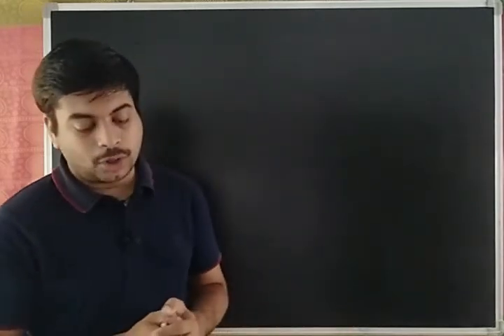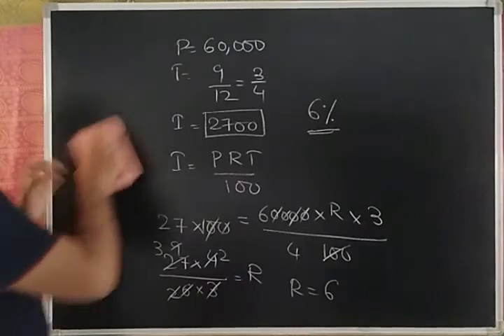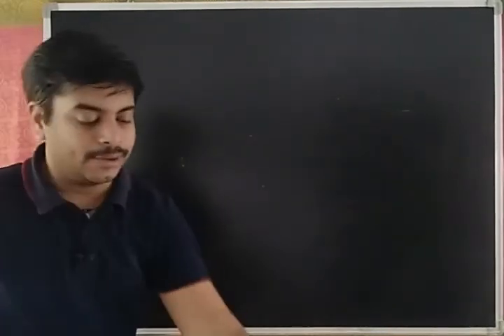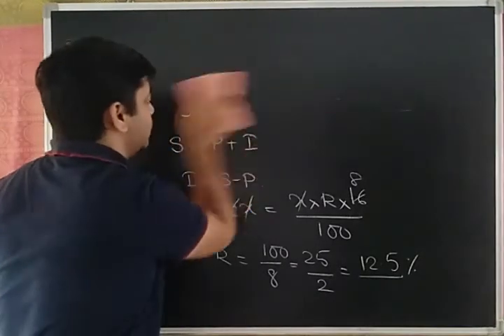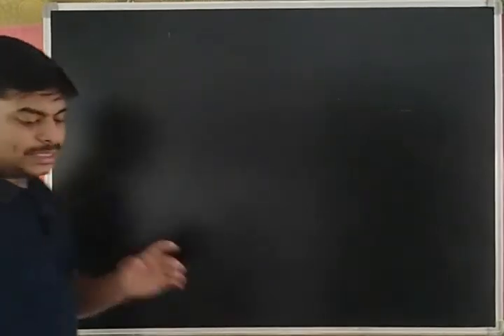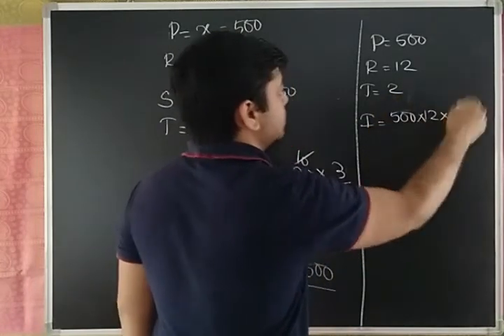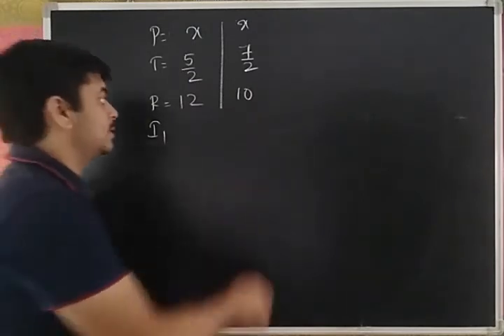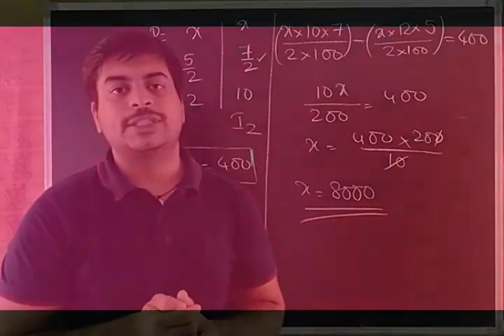APPLIED MATHEMATICS CLASS 11| (241) || FINANCIAL MATHEMATICS - SIMPLE INTEREST - LECTURE 2 | CBSE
Dear Students,

Course: " Applied Mathematics Class 11 " - (241) - CBSE 2020

In this lecture we will do more problems on FINANCIAL MATHEMATICS -  SIMPLE INTEREST.

In the Last Lecture we learn What is Simple Interest?